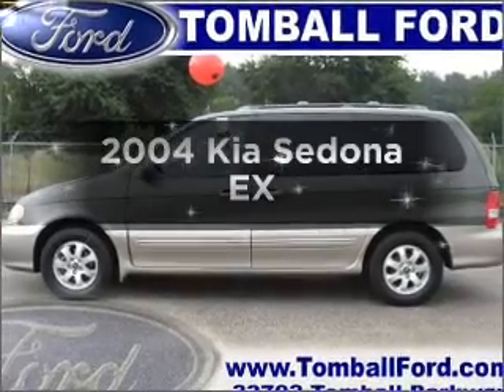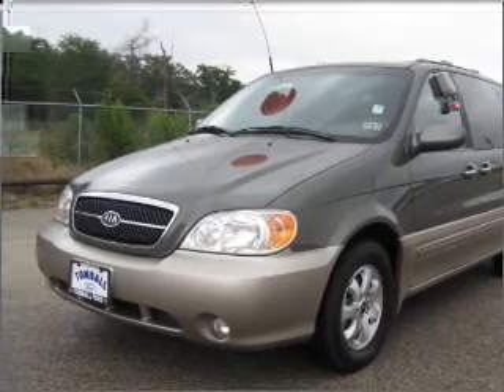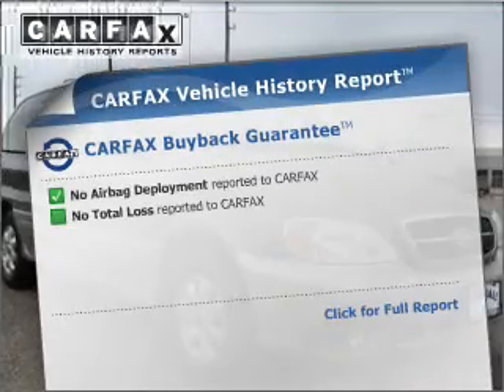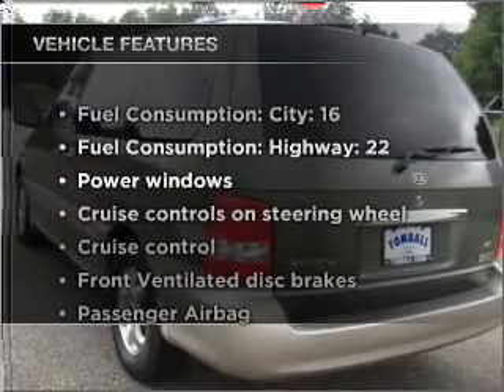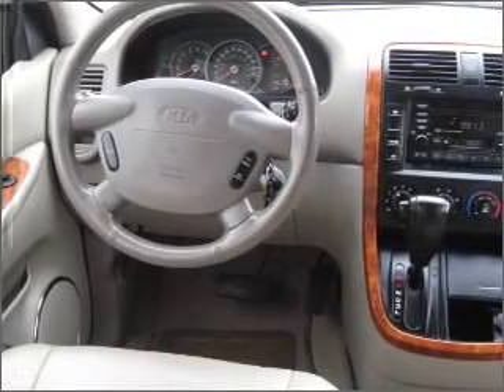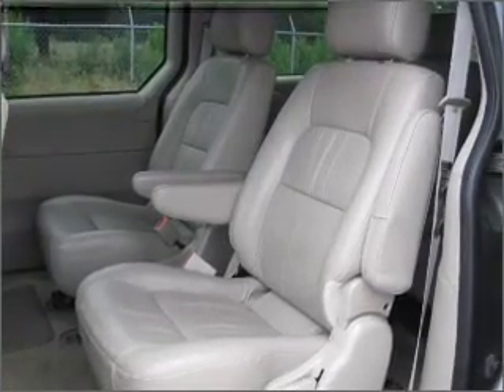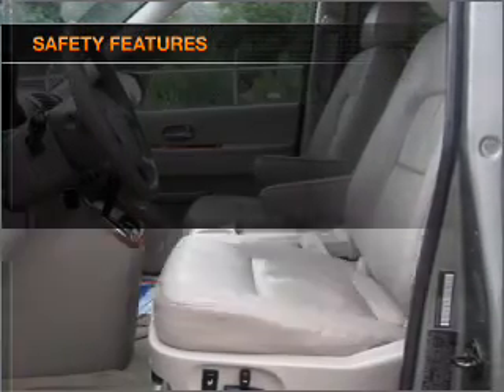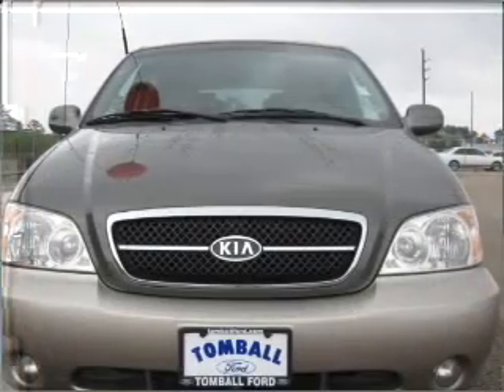2004 Kia Sedona - Tomball TX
Year: 2004
Make: Kia
Model: Sedona
Trim: EX
Engine: 3.5 liter 6 cylinder 24 valve
Transmission: 5-Speed Automatic
Color: Dark Emerald Green
Mileage: 79653
Address:
22702 Hwy 249